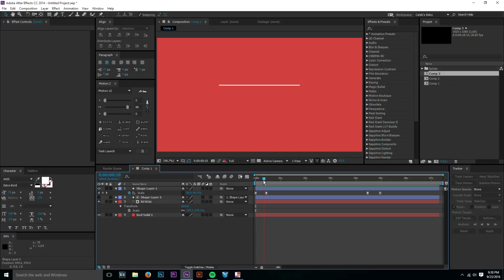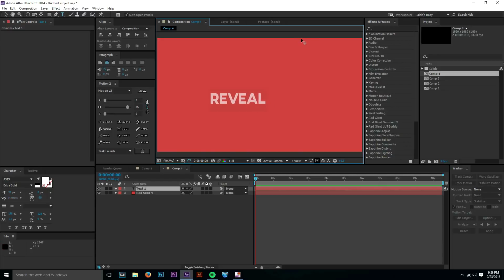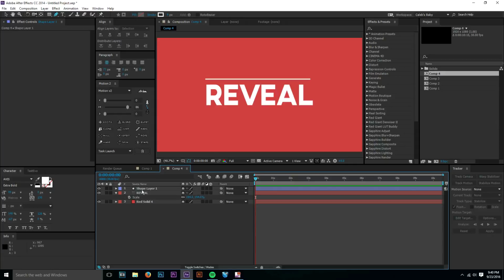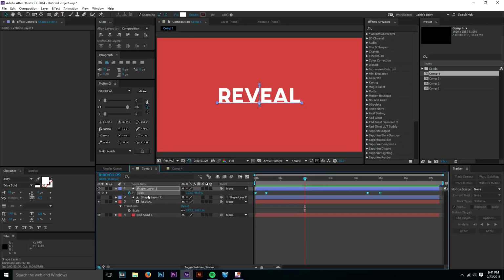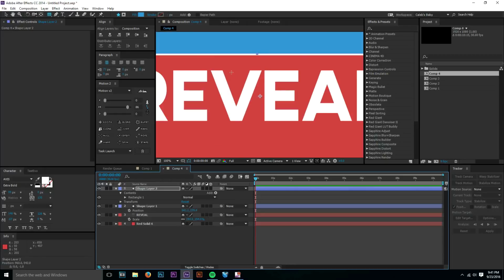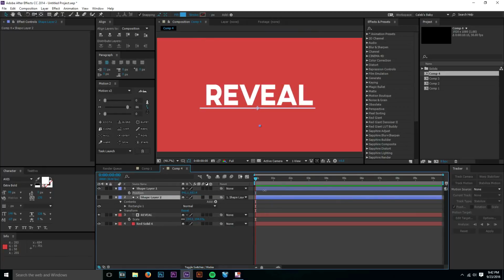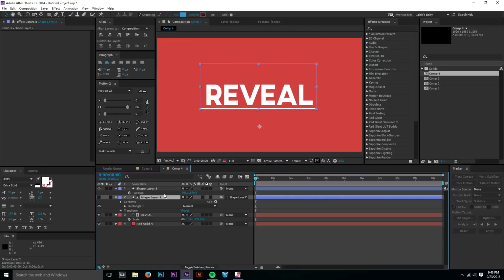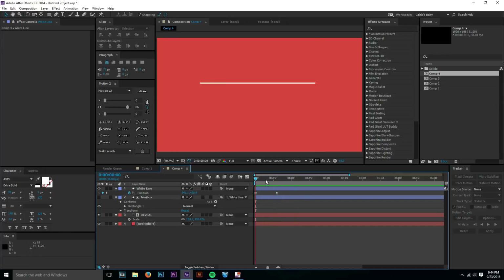Thực hành youtube